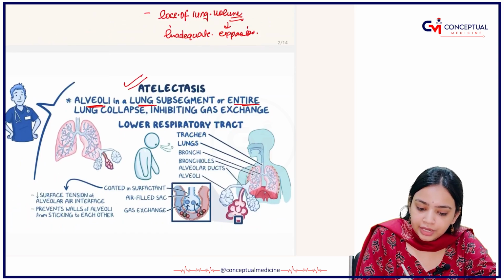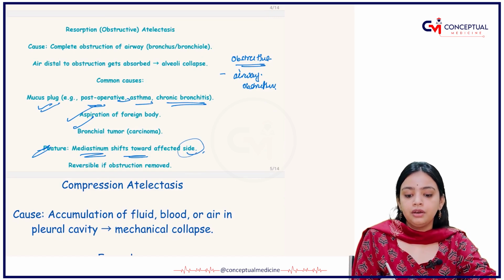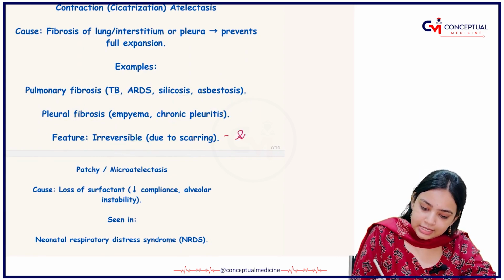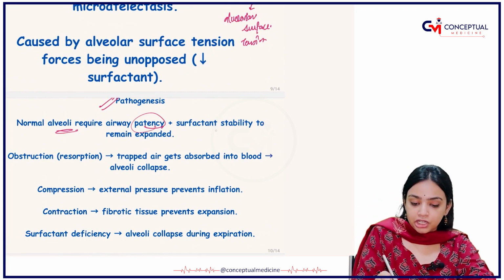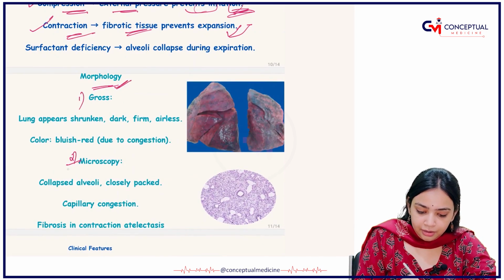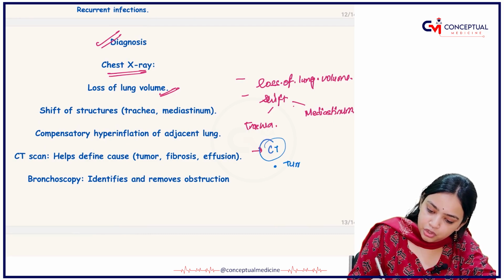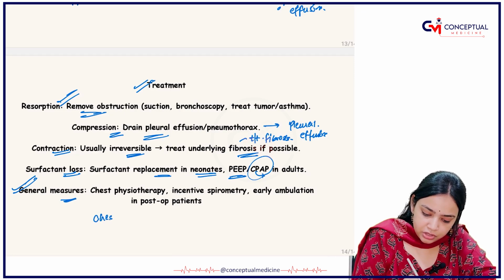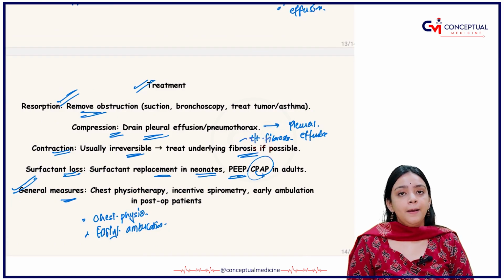Atelectasis 🫁 Lung Collapse Mechanisms & Clinical Pathology | USMLE Step 1 🩺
🫁 Atelectasis: Lung Collapse Mechanisms & Clinical Pathology | Master the Boards 🩺

Atelectasis represents the collapse or incomplete expansion of pulmonary parenchyma, a critical clinical state that results in a ventilation-perfusion mismatch and shunting. Pathologically, it is categorized into three high-yield types: Resorption, Compression, and Contraction. Resorption atelectasis occurs when a complete obstruction—often a mucus plug or tumor—leads to the absorption of distal alveolar air, causing the mediastinum to shift toward the affected side. In contrast, Compression atelectasis arises from external pressure in the pleural cavity, such as a pleural effusion or pneumothorax, which pushes the lung tissue and shifts the mediastinum away from the lesion. The third type, Contraction atelectasis, is driven by parenchymal or pleural fibrotic scarring that physically prevents lung expansion, making it uniquely irreversible. Clinically, students must recognize these patterns on imaging, noting that acute atelectasis often manifests as sudden dyspnea and tachycardia, particularly in post-operative settings where decreased surfactant and shallow breathing contribute to basal alveolar collapse. Understanding these mechanisms is essential for mastering pulmonary vignettes in USMLE, NEET PG, and FMGE, as it allows for the precise localization and diagnosis of the underlying pathology based on tracheal and mediastinal positioning. 🔬🏥🩺